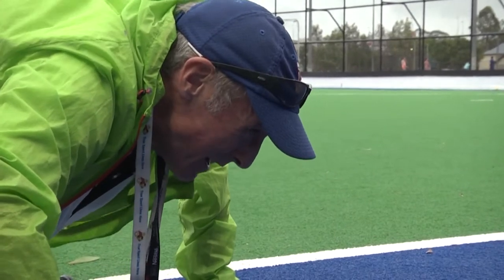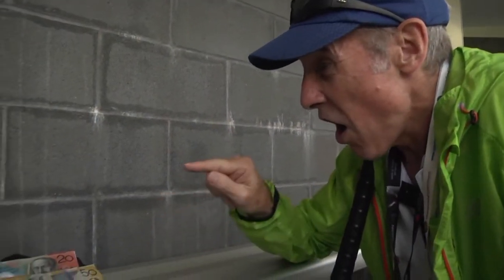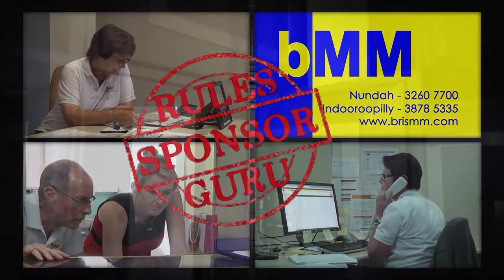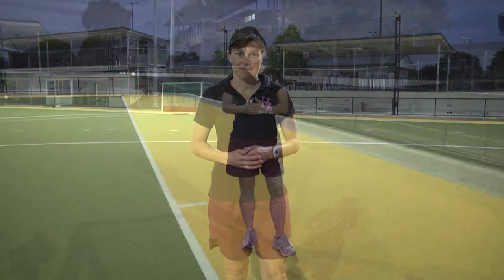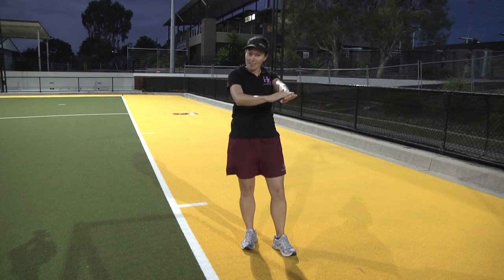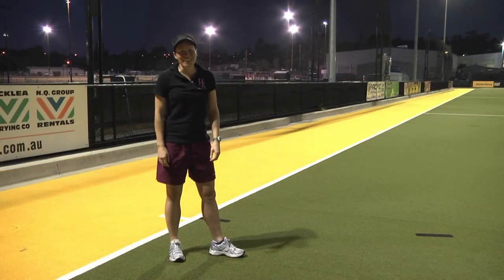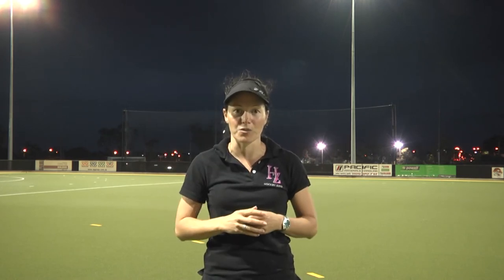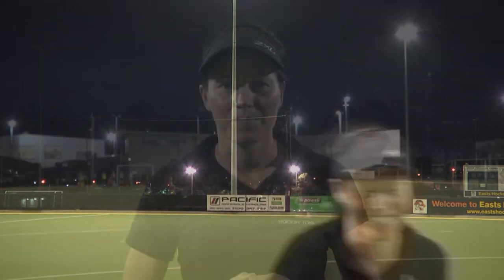BMM rule 12 - The Hand Signals